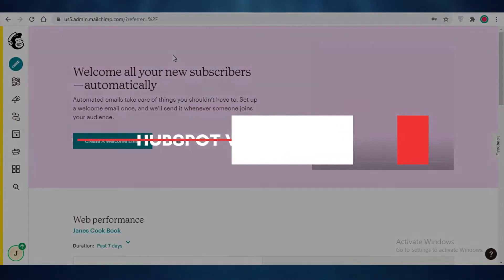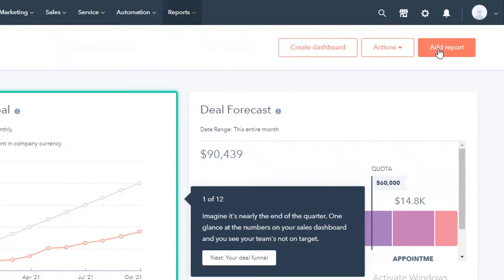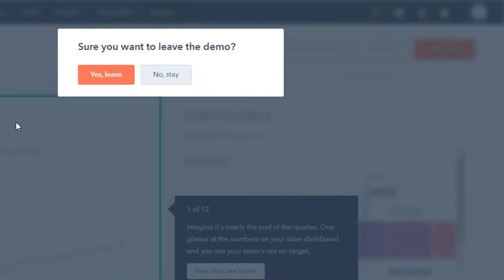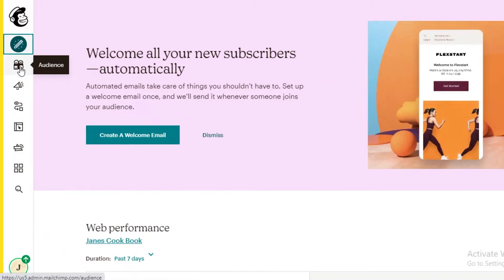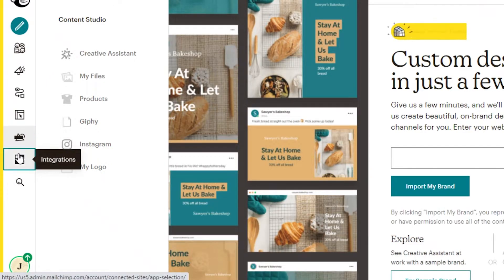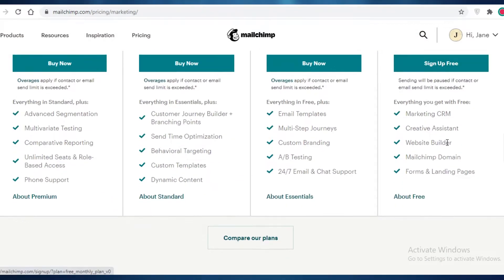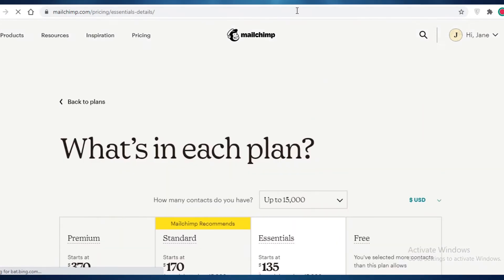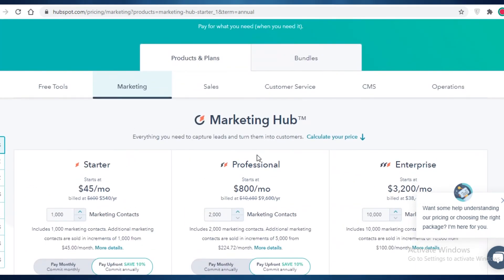Hubspot Vs MailChimp - Which is Better for Business?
In this video I show you a camparison between Hubspot and MailChimp to figure out Which one is better for you to use and which one of these platform has the best features for your ultimate Business needs.